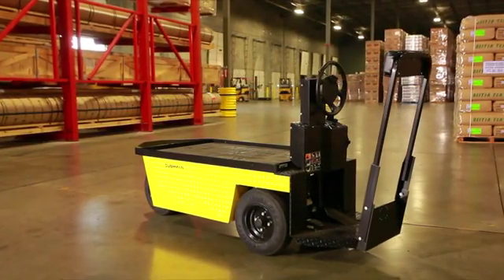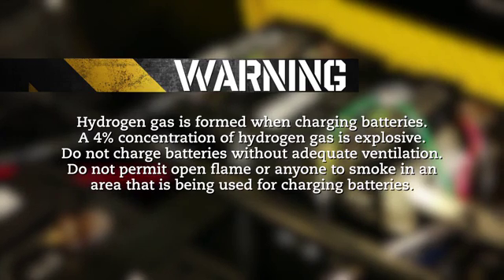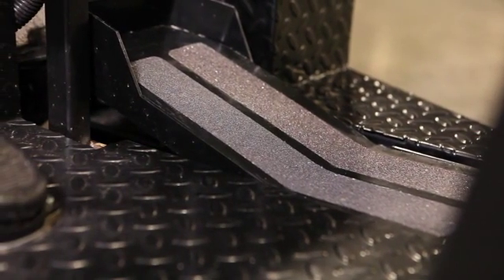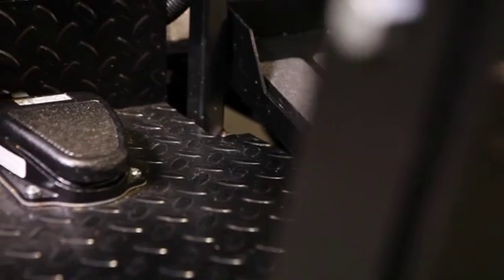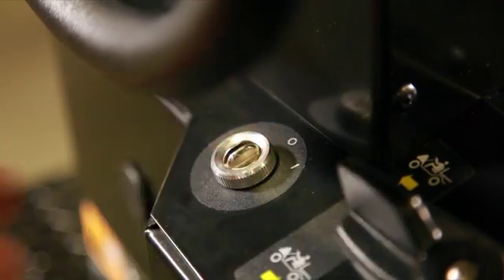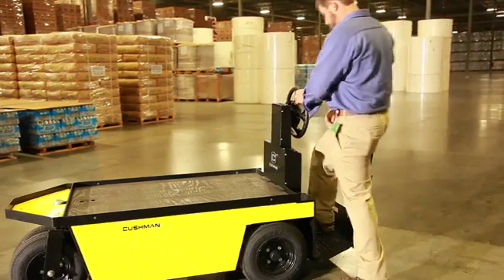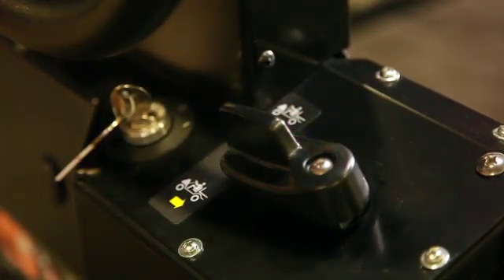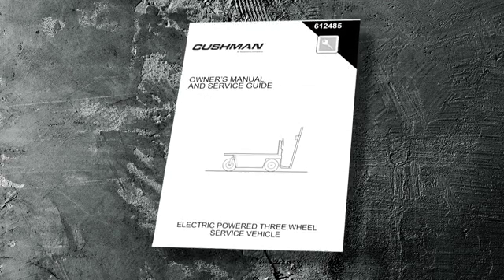Cushman® Stock Chaser Safety Video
This video was produced to assist operators in understanding the Cushman Stock Chaser, its equipment, and how to use it safely.